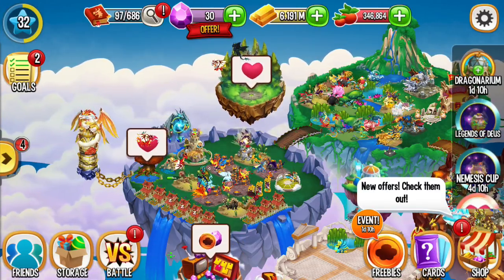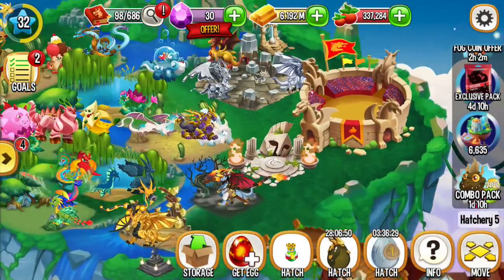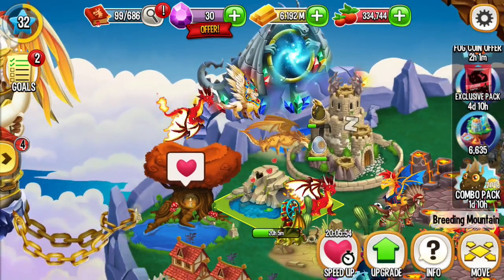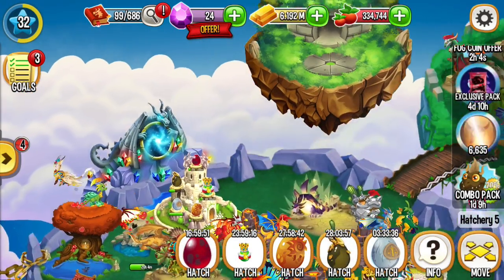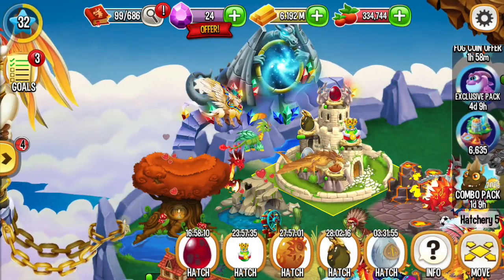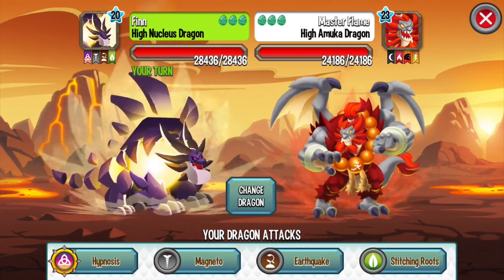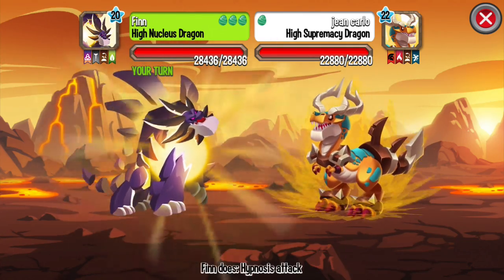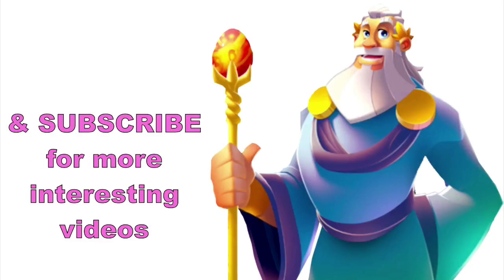Dragon City Gameplay Tutorial Part 48 | Get King Dragon, Deep Red Dragon, Sun Dragon from Breeding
to get new tips and answers about Dragon City.

to see Full Breeding Tutorial on How to Breed All Basic Dragons, How to Breed Rare Dragons, and How To Breed Legendary Dragons (Legacy, Wind, Crystal, Nirobi, Mirror, Droconos, Abyss, Mirage, Millenium, Forge, etc.).

to see Full Breeding Tutorial on How to Breed King, Pharaoh, Summerfly, Brontosaurus, Bone, Hades, Atlas, Toxic, Moon, Tribal & Aquamarine Dragon.